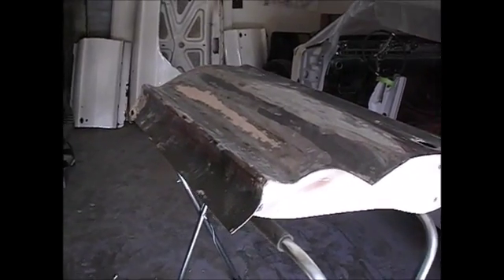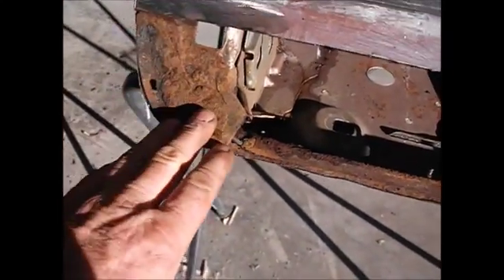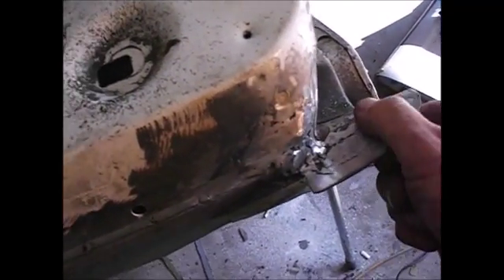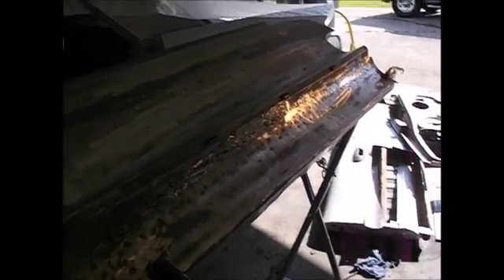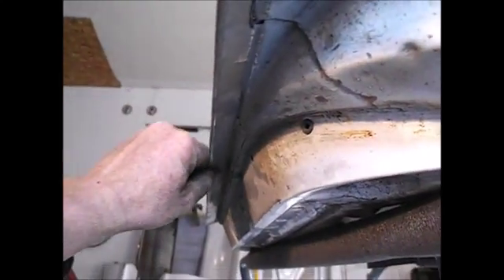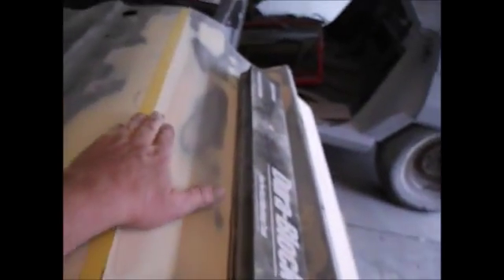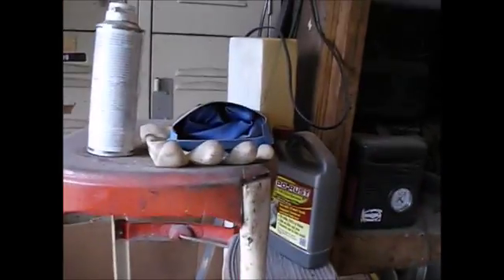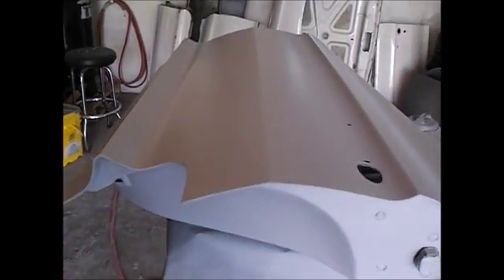After Months of Work, This Door Finally Looks Right | Part 16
Door done!